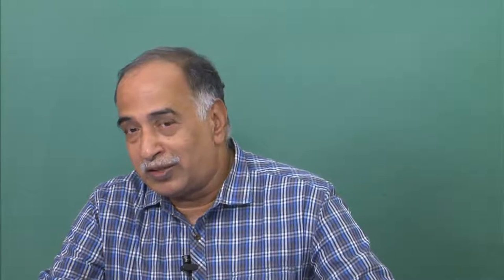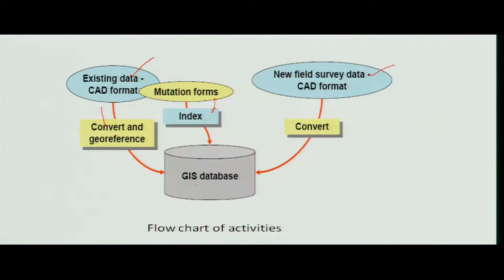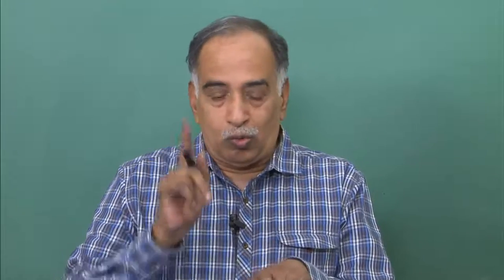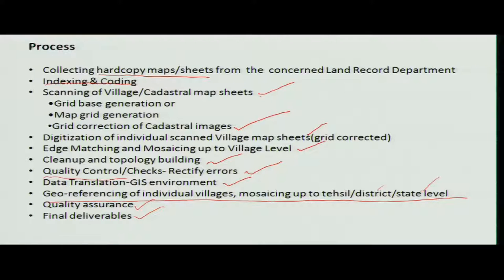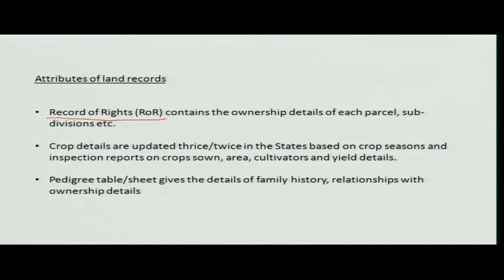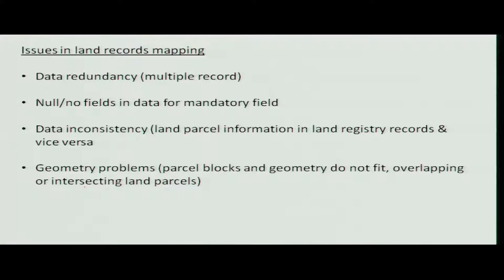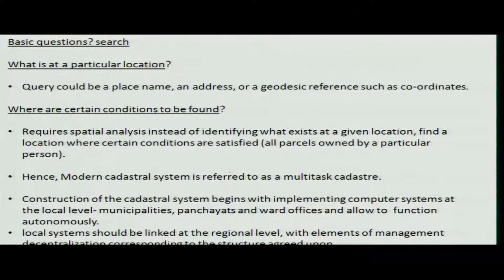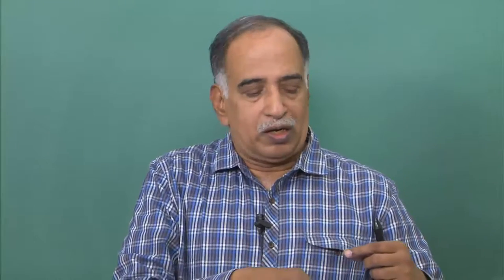Mod-04 Lec-15 Creation of Cadastral Information Base